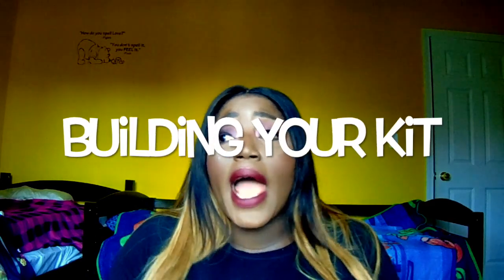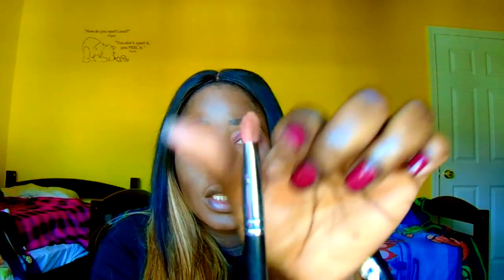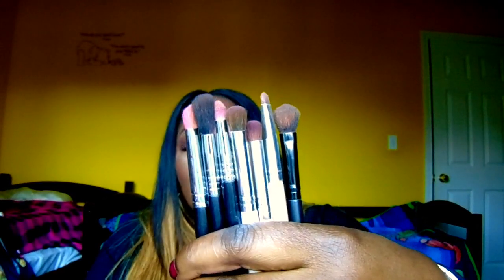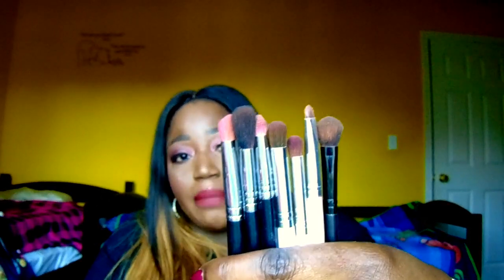Building Your Makeup Kit Featuring Maybelline Soda Pop Palette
Hey Guys;

Here is my 1st video for my building your makeup kit collection, where I feature brushes that any girl should start with in beginning their
makeup journey.